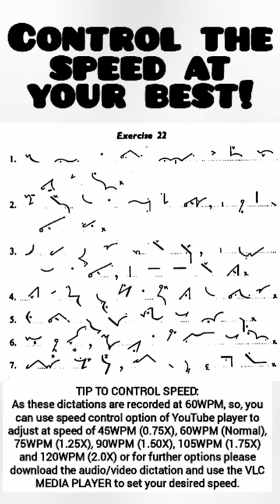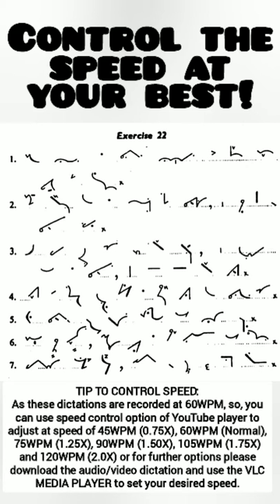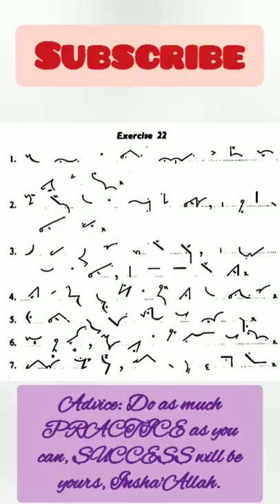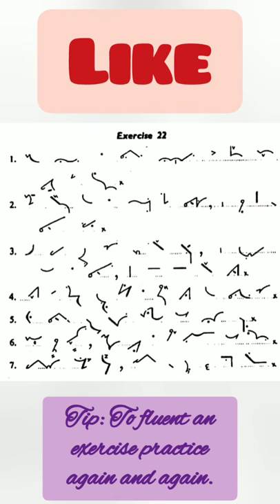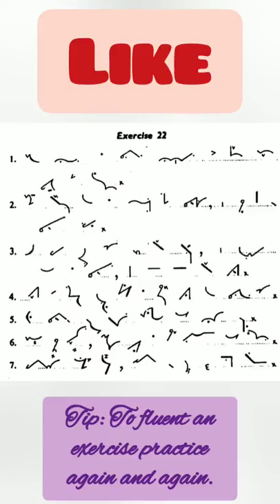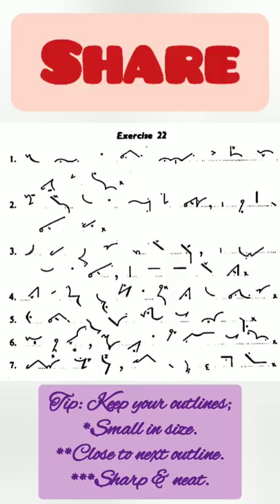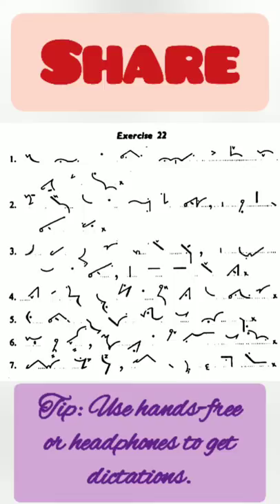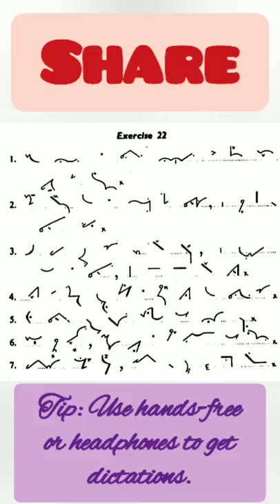Ex#22 | Pitman Shorthand (New Course) [New Era] | Dictation @60WPM | BA Shorthand [SYED IBTASAM ALI]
EXERCISE NO.22
From “PITMAN SHORTHAND (NEW COURSE) - NEW ERA”
Dictation at smooth speed of 60 words per minute;
Speed may also be adjusted at the speed of 45, 60, 75, 90, 105 & 120 Words Per Minute (Through Youtube Speed Control Option);
Professional dictations wherein punctuations are also being dictated;
BA SHORTHAND (Bokhari Academy of Shorthand) | Chief Instructor SYED IBTASAM ALI

LINK TO COMPLETE PLAYLIST FOR DICTATION MATERIAL OF ALL EXERCISES IN PITMAN SHORTHAND (NEW COURSE) - NEW ERA

TIP TO CONTROL SPEED: As all of these dictations (from this PLAYLIST) are recorded at smooth speed of 60WPM, so, you can use SPEED CONTROL OPTION of YouTube player, either at your MOBILE OR DESKTOP to adjust the speed. Calculation of speed will be as under:

Dictation speed in words per minute (speed of YouTube Player)
45WPM (0.75X),
60WPM (Normal),
75WPM (1.25X),
90WPM (1.50X),
105WPM (1.75X)
And
120WPM (2.0X).

BEST WAY TO GET DICTATION:
Use hands-free or headphones to get dictations.

TIP FOR SHORTHAND PRACTICE:

1…Keep your outlines;
*Small in size.
*Close to next outline.
*Sharp & neat.

2...Practice a single exercise at least 15 to 20 times.

3…Do your practice ON DAILY BASIS.

4…Do as much PRACTICE as you can, SUCCESS will be yours, Insha'Allah.

5…REMEMBER KEY TO SUCCESS IN SHORTHAND IS;
PRACTICE;
PRACTICE;
PRACTICE;
PRACTICE;
PRACTICE;
AND
ONLY PRACTICE.